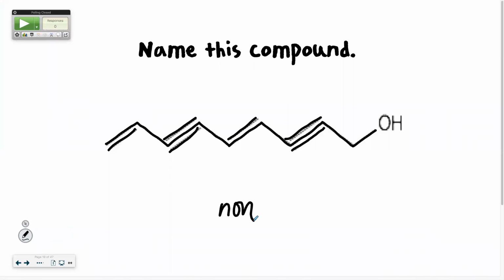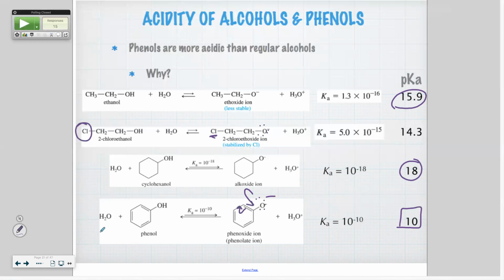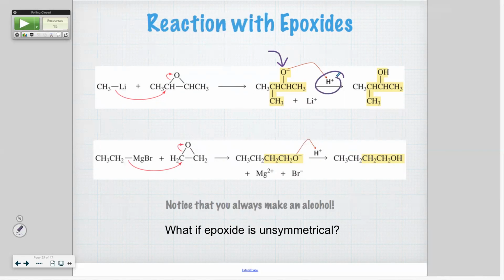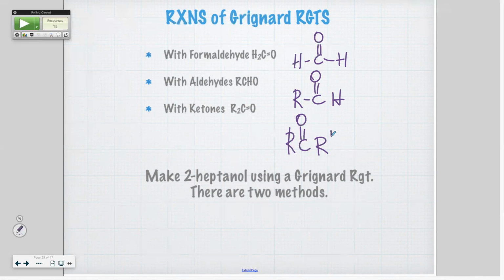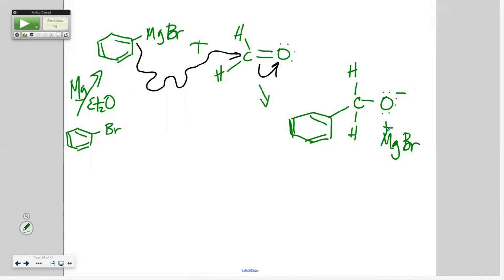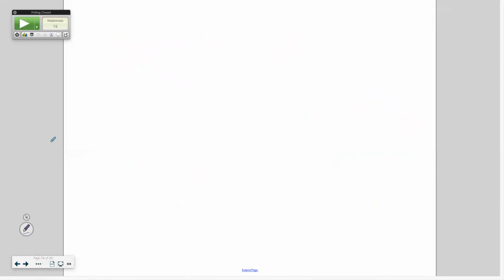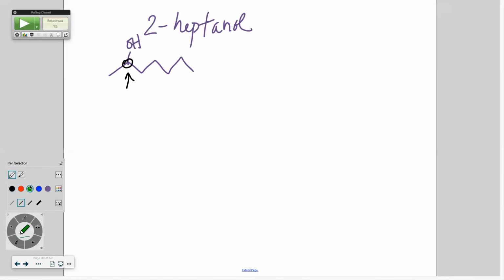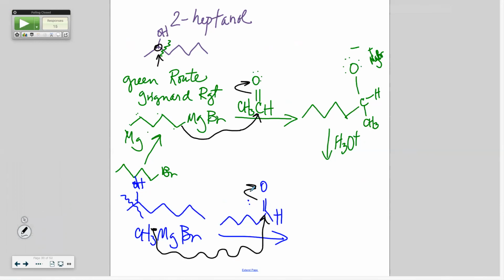FriFeb82019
Organometallics, alkyl lithiums & grignard reagents, and reactions with epoxides and carbonyl compounds; synthesizing alcohols with grignard reagents